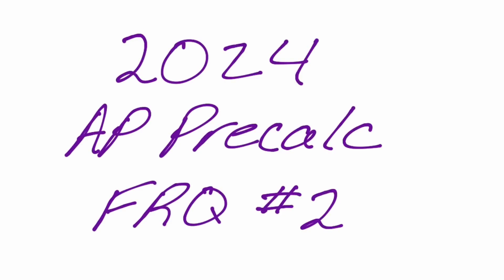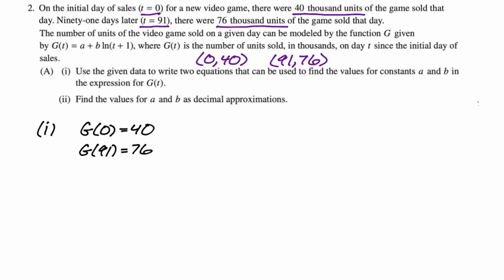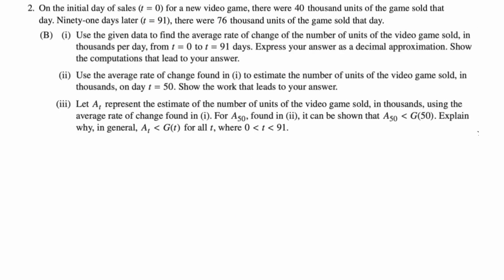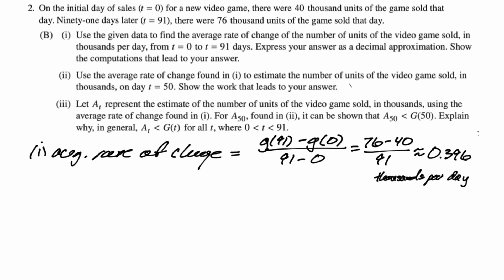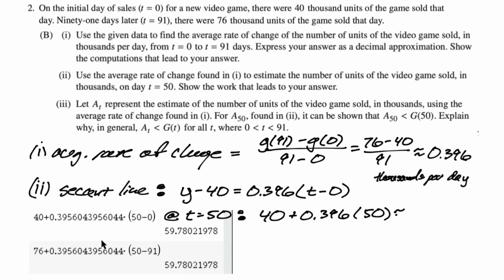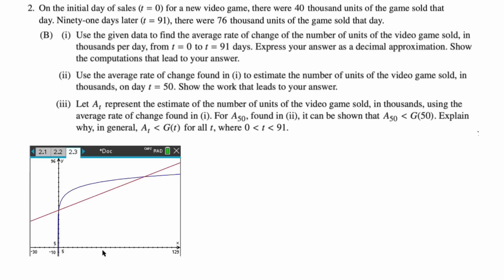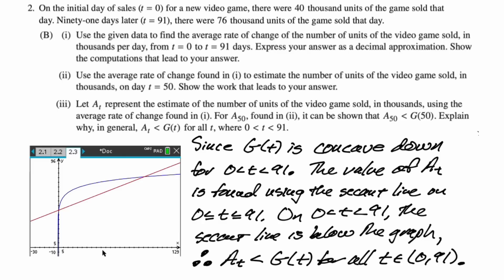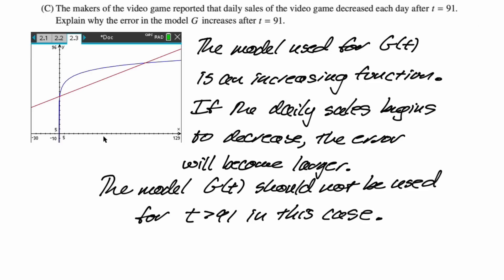2024 AP Precalculus FRQ #2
Free Response Question 2 from the 2024 AP Precalculus Exam.

The AP Precalc exam frqs will always be the same general format each year, so be aware of what's in each one!